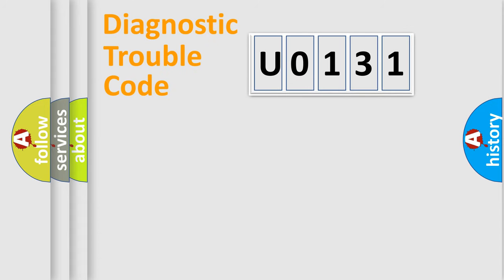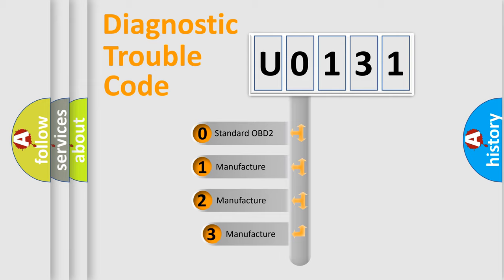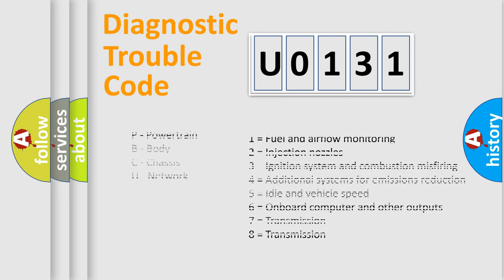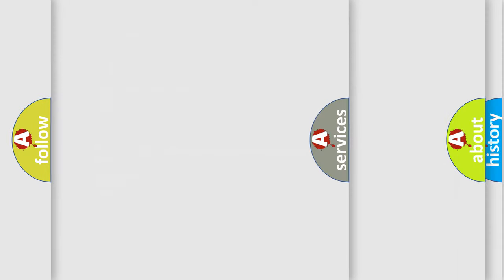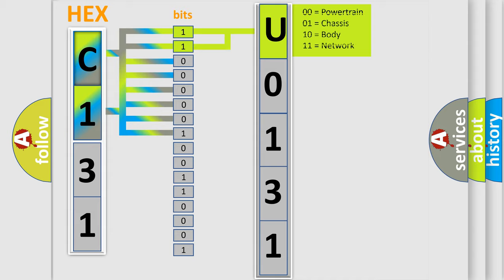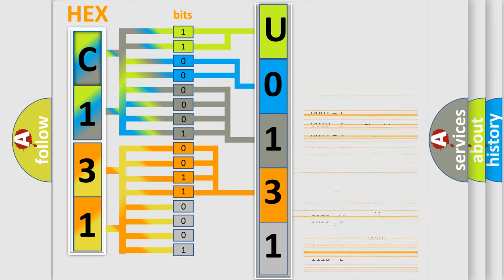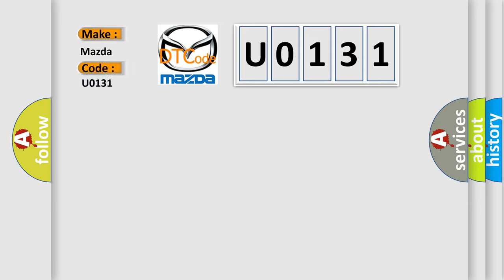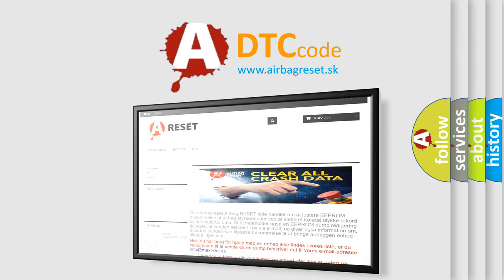DTC Mazda U0131 Short Explanation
Contents:
0:21 Basic DTC analysis according to OBD2 protocol standard.
1:48 Insight into programming
2:58 A diagnostically understandable description of the Diagnostic Trouble Code
3:05 Basic error definition

Make:
Mazda
Code:
U0131
Definition:
Internal TCM Error
Cause:
PCM needs to be replaced, and then reprogrammed